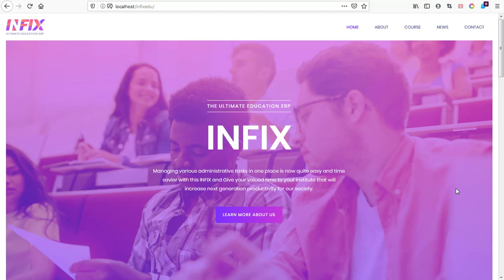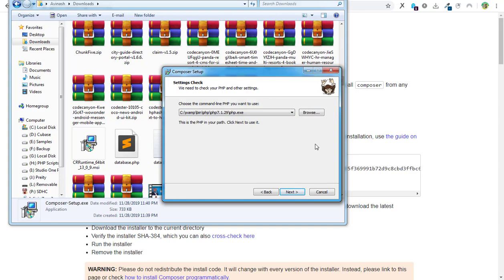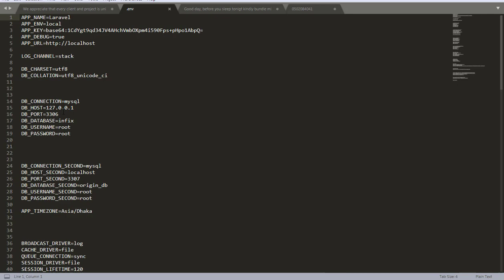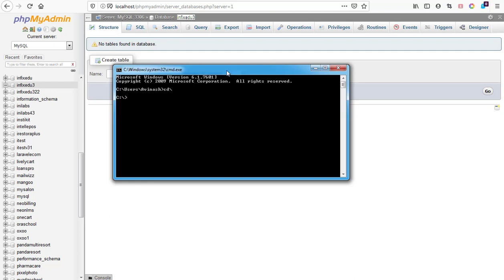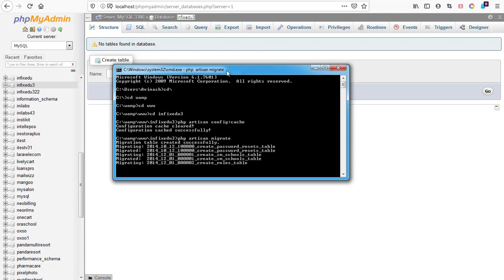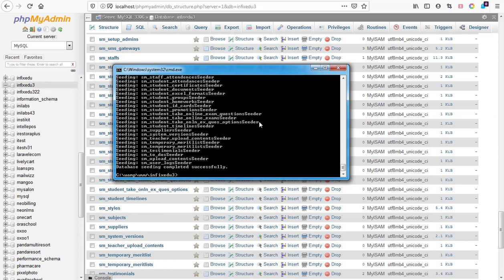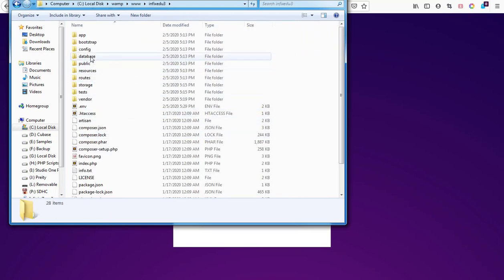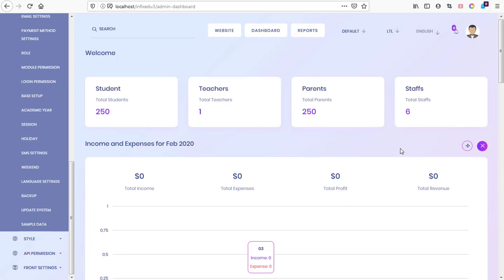How To Manually Setup Infix School Management System Using Migrate and Seed Commands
In this tutorial I will be guiding you through how to manually setup infix school management systems using migrate and see commands.